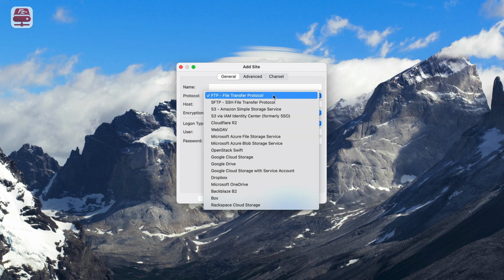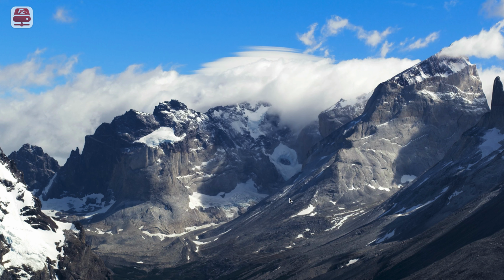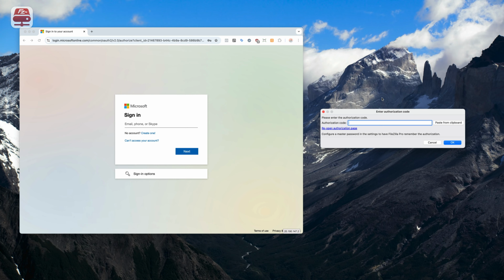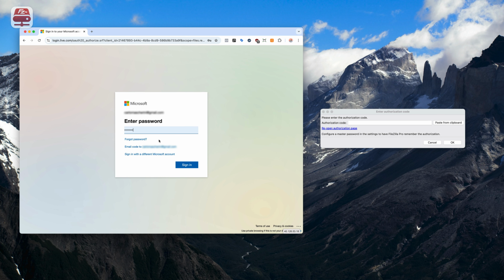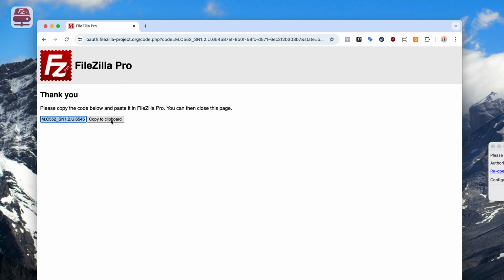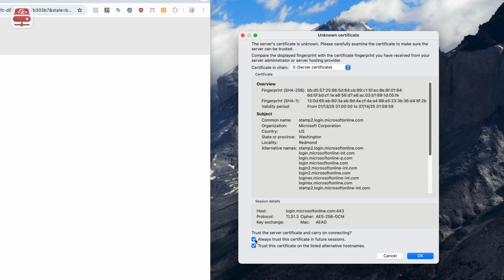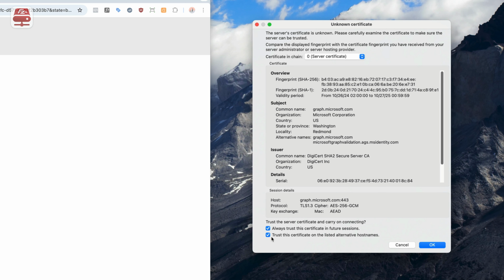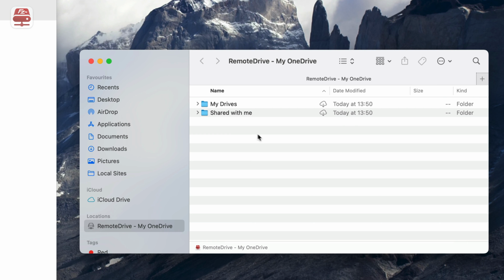Setting up Microsoft OneDrive with RemoteDrive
This tutorial shows you how to set up Microsoft OneDrive with RemoteDrive.

FileZilla Pro RemoteDrive is exclusively available on the Apple App Store

Learn more about what FileZillaPro RemoteDrive offers you

What is RemoteDrive?

How to Connect to Amazon AWS S3 via IAM Identity Center

How to connect to Microsoft Azure File Storage Service

How to connect to Microsoft Azure Blob Storage Service

Learn more about what FileZilla Pro RemoteDrive offers you:

What is RemoteDrive?